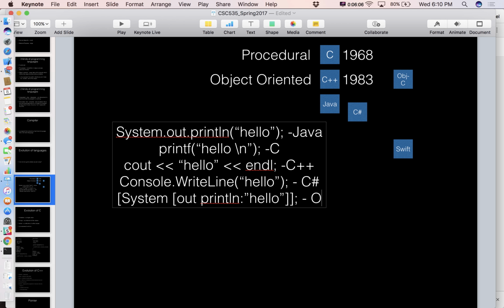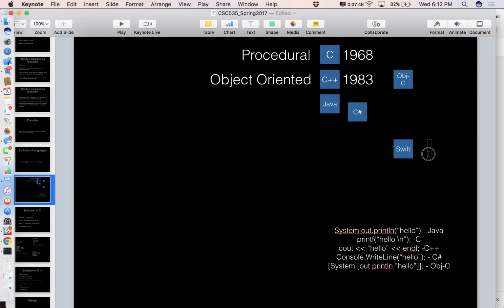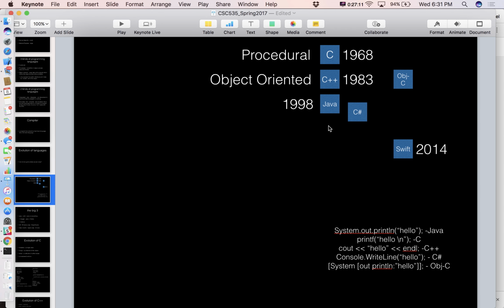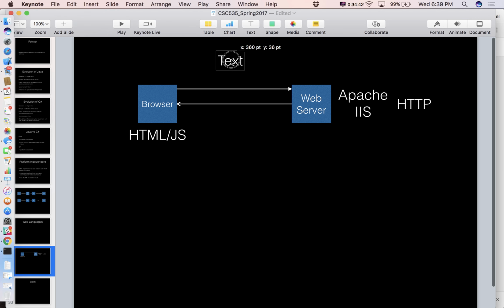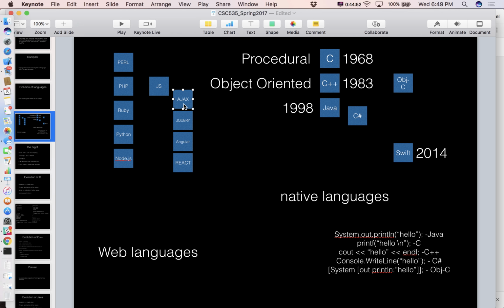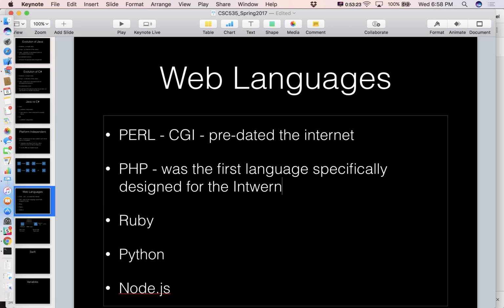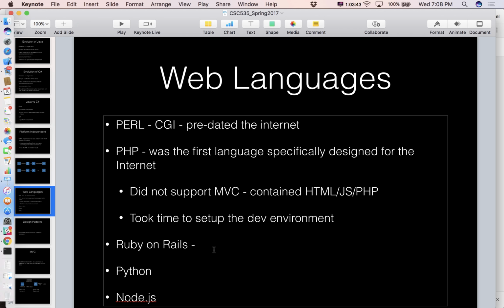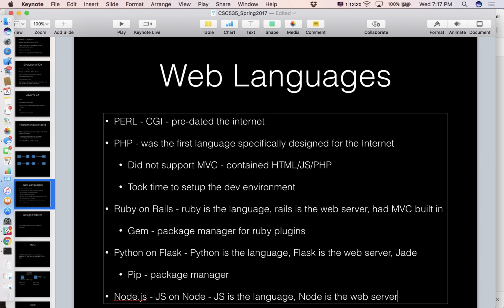CSC535 2/8/17 (part 1)